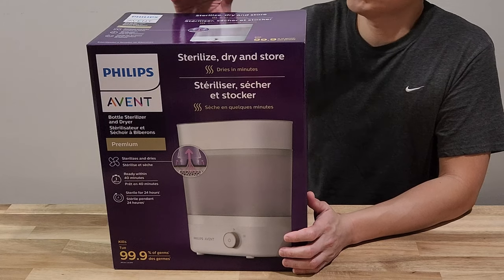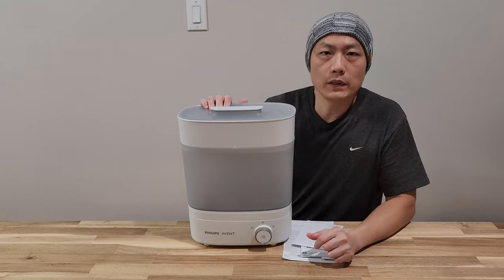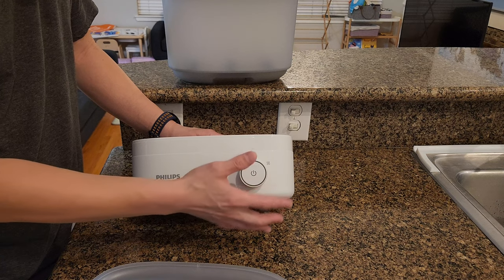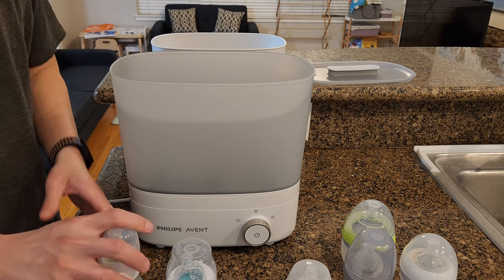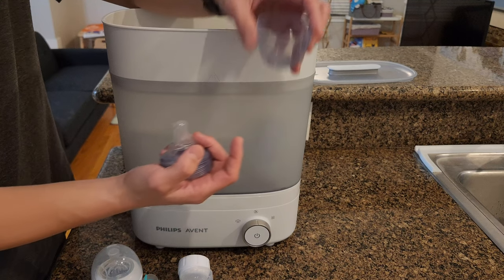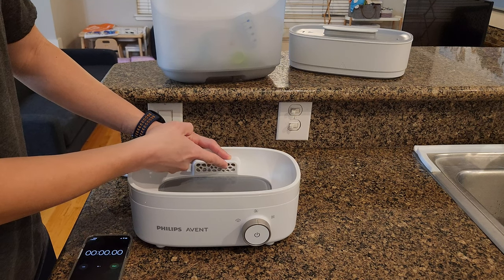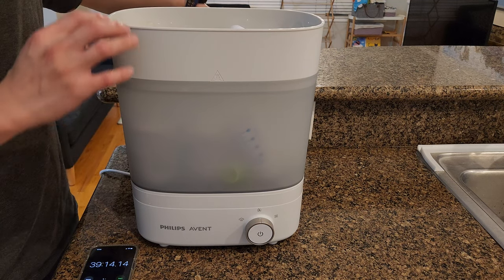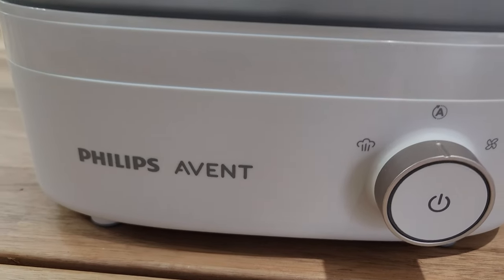Philips Avent Bottle Sterilizer And Dryer - Review & Tutorial